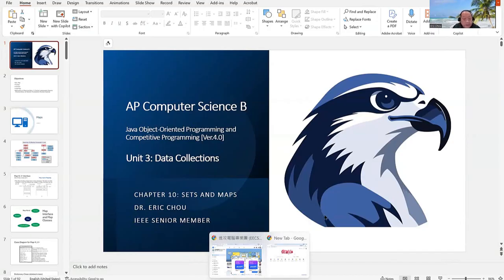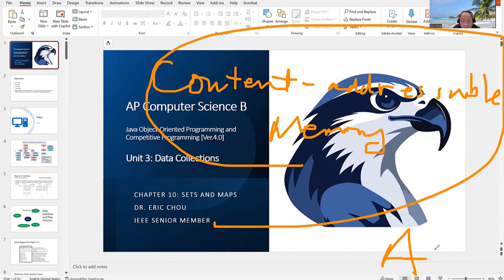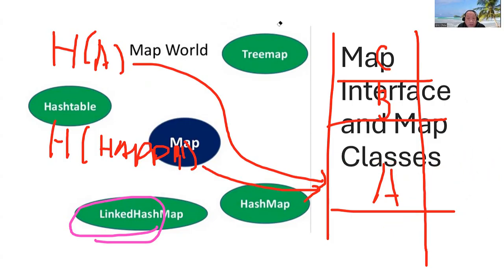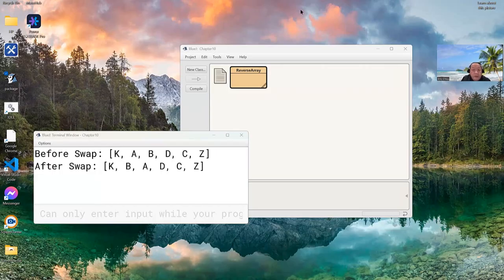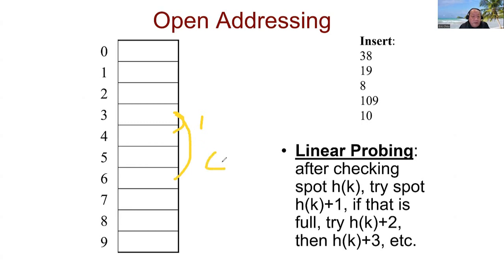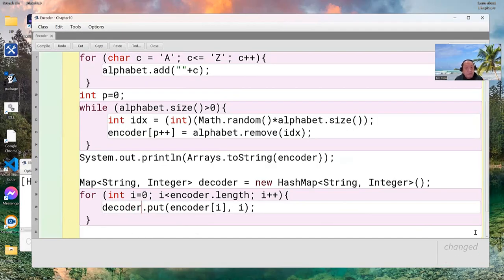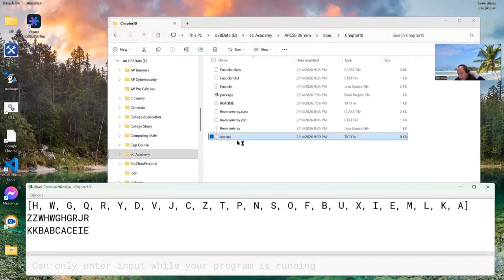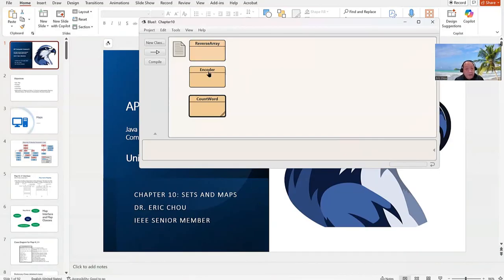Chapter 10: Set and Map